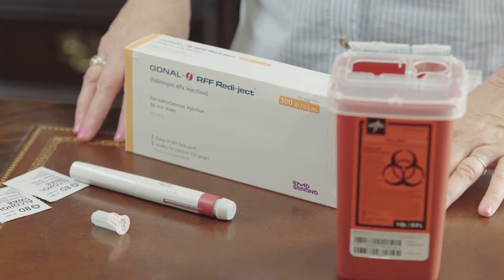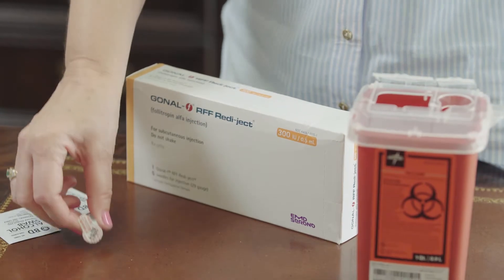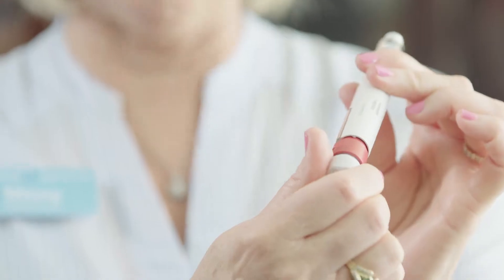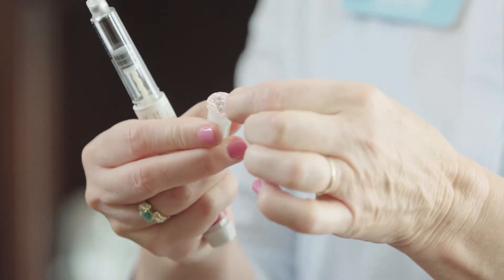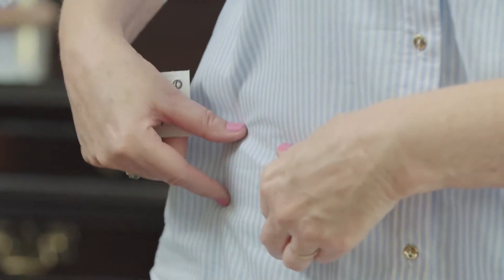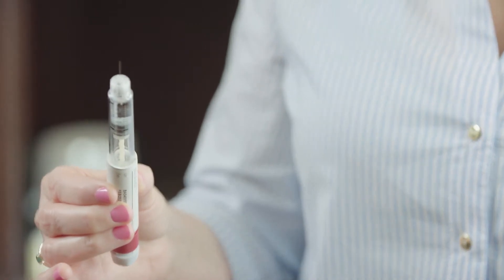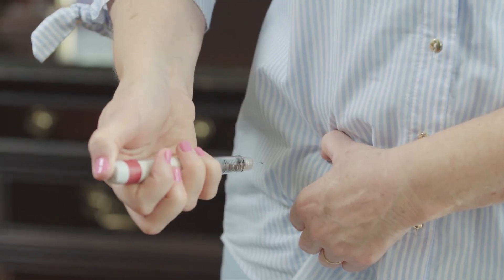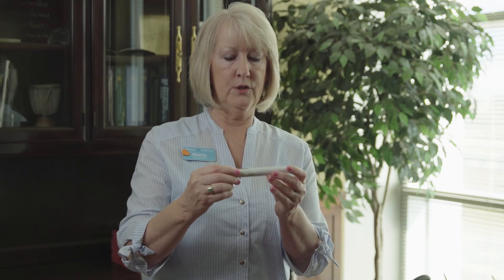Preparing and Administering Gonal-f® Fertility Treatment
Midwest Fertility Specialists instructs on administering fertility injection Gonal-f®.